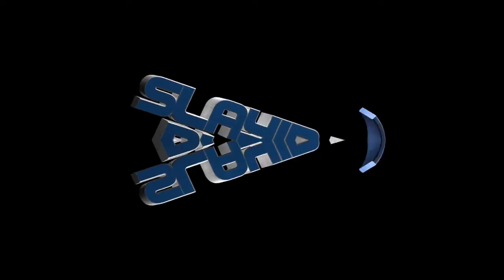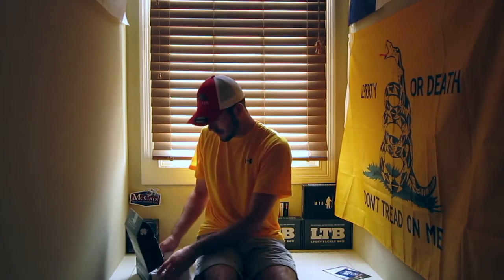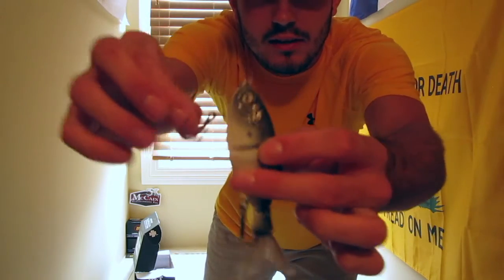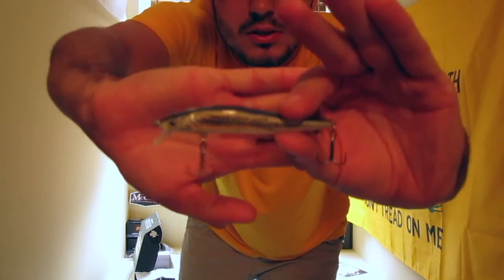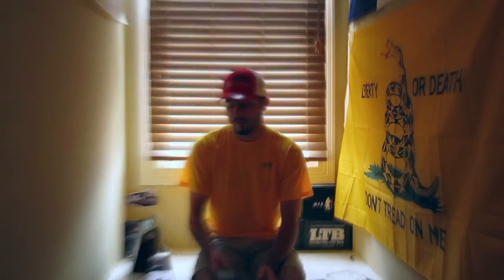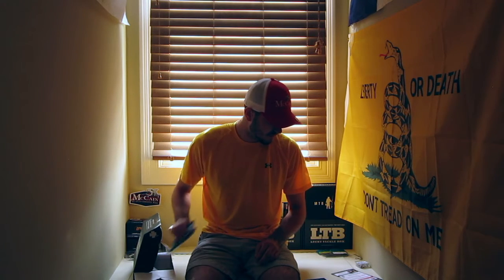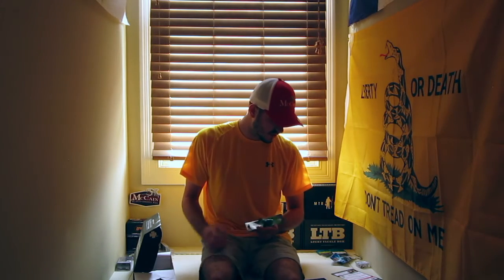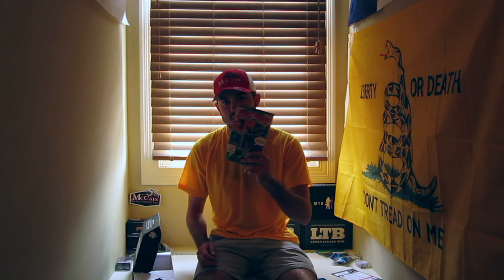August 2016 Lucky Tackle Box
McCain Hi-Performance Rods

Intro:
Alex Pappas

Fishbrain: @cawood23